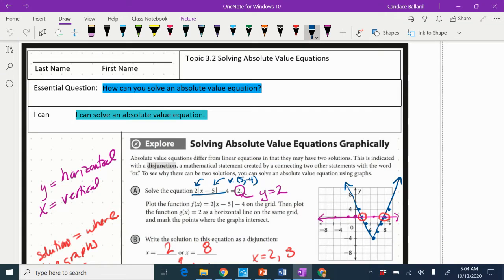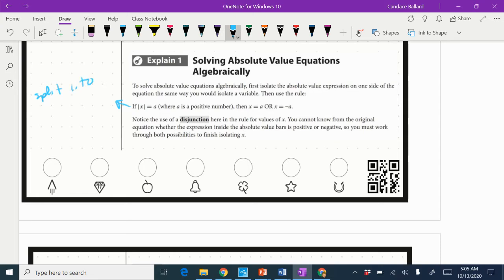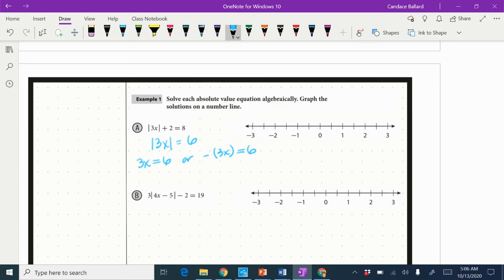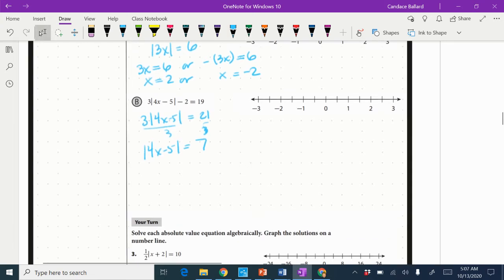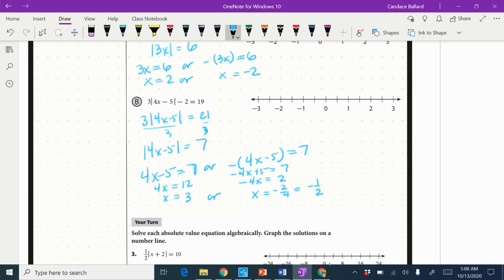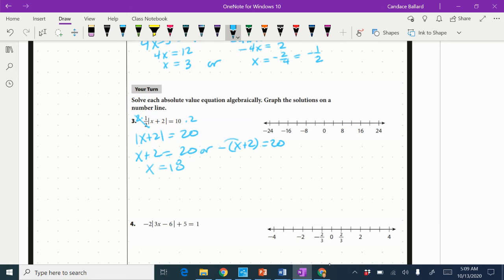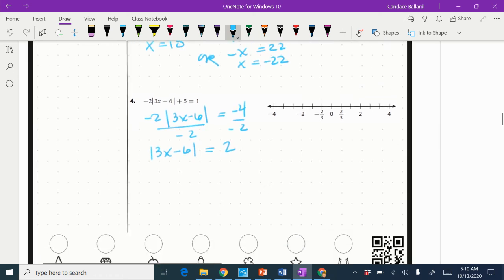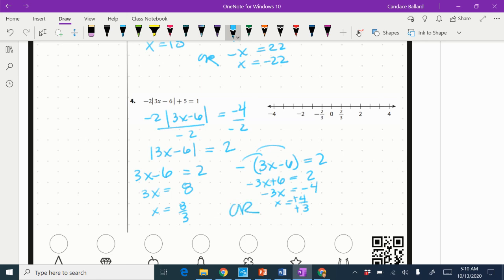A2T Topic 3.2 Absolute Value Equations Explain 1